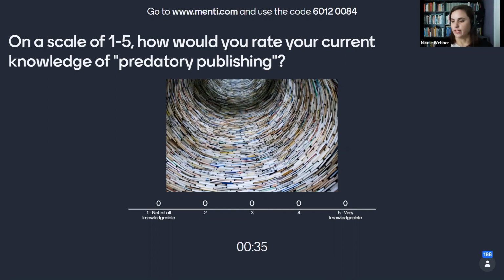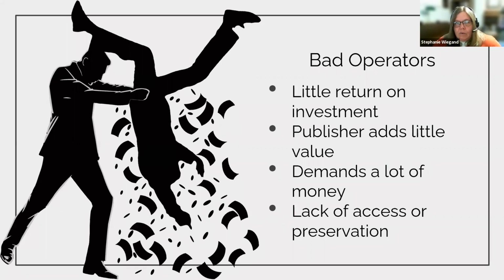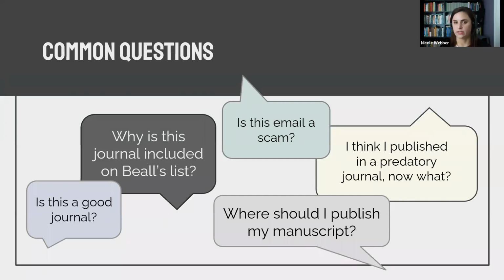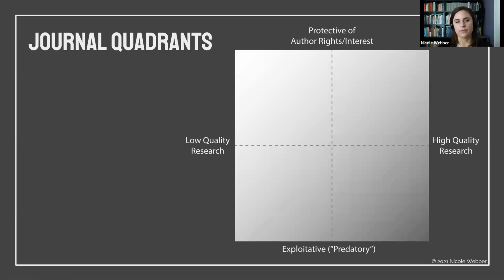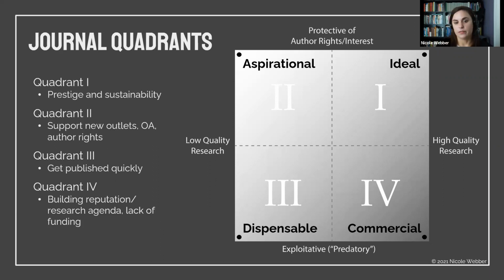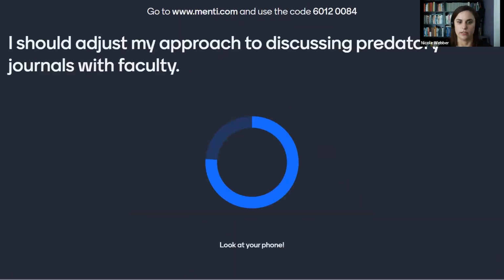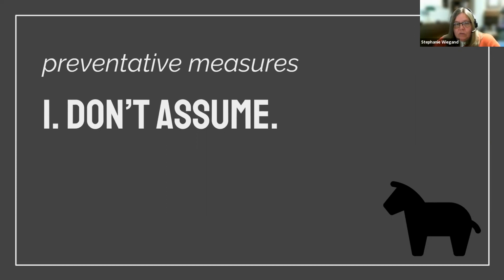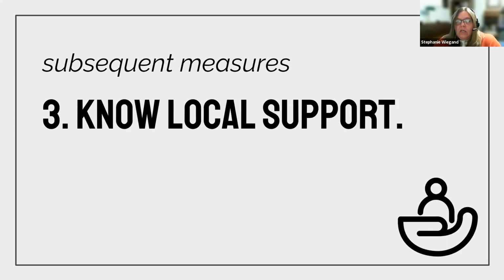ACRL ULS PDC: A Predatory Primer: What Every Librarian Should Know about Problem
Recording of the May 24, 2021 ACRL ULS PDC: A Predatory Primer: What Every Librarian Should Know about Problem with speakers Nicole Webber and Stephanie Wiegand.